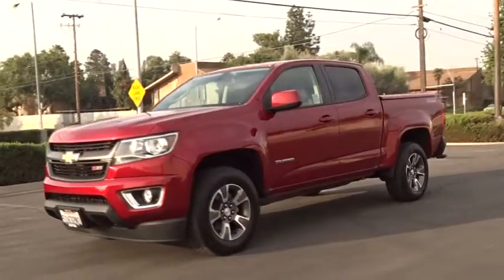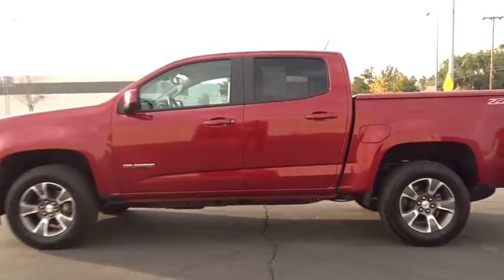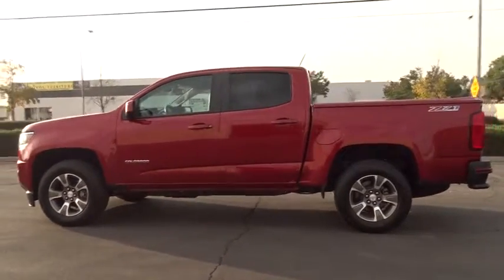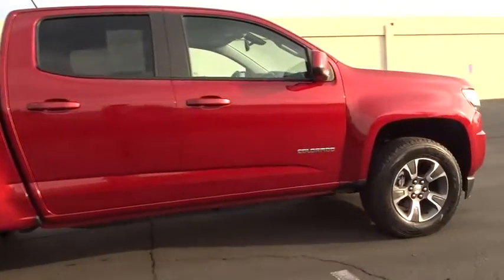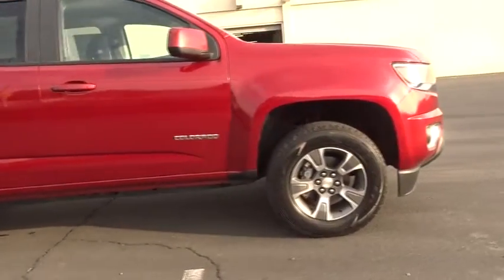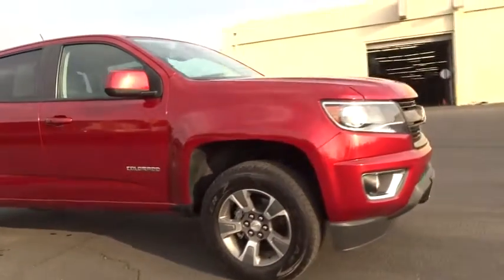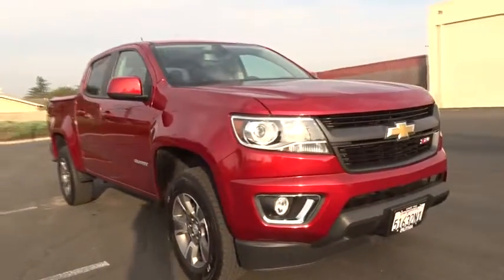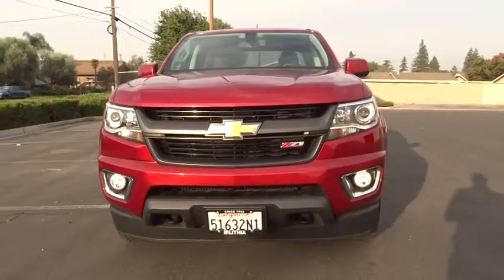2015 CHEVROLET COLORADO Fresno, Bakersfield, Stockton, Sacramento, Central CA F1192008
2015 CHEVROLET COLORADO
2015 CHEVROLET COLORADO 4WD CREW CAB Z71 - Stock#: F1192008 - VIN#: 1GCGTCE31F1192008

FUEL EFFICIENT 24 MPG Hwy/17 MPG City! Heated Seats, 4x4, Alloy Wheels, Remote Engine Start, Back-Up Camera, Tow Hitch, ENGINE, 3.6L SIDI DOHC V6 VVT, AUDIO SYSTEM, CHEVROLET MYLINK, 8 DI... TRAILERING PACKAGE, HEAVY-DUTY CLICK NOW!br /br /KEY FEATURES INCLUDEbr /Heated Driver Seat, Back-Up Camera, Remote Engine Start 4x4, Onboard Communications System, Aluminum Wheels, Keyless Entry, Steering Wheel Controls, Electronic Stability Control, Bucket Seats. br /br /OPTION PACKAGESbr /AUDIO SYSTEM FEATURE, BOSE PREMIUM 7-SPEAKER SYSTEM, TRAILERING PACKAGE, HEAVY-DUTY includes trailer hitch and 7-pin connector, AUDIO SYSTEM, CHEVROLET MYLINK, 8 DIAGONAL COLOR TOUCH WITH AM/FM/SIRIUSXM USB ports, auxiliary jack, Bluetooth streaming audio for music and most phones, hands-free smartphone integration, Pandora Internet radio, voice-activated technology for radio and phone (STD), ENGINE, 3.6L SIDI DOHC V6 VVT (305 hp [229 kW] @ 6800 rpm, 269 lb-ft of torque [365 N-m] @ 4000 rpm) (STD), TRANSMISSION, 6-SPEED AUTOMATIC, HMD, 6L50 (STD). Chevrolet 4WD Z71 with RED ROCK METALLIC exterior and JET BLACK interior features a V6 Cylinder Engine with 305 HP at 6800 RPM*. br /br /EXPERTS ARE SAYINGbr /Great Gas Mileage: 24 MPG Hwy. br /br /VISIT US TODAYbr /Welcome to the Used Vehicles we proudly feature. You'll find an extensive selection of pre-owned vehicles in our inventory. Whether you are looking for a reliable daily-driver or a vehicle suitable for the entire family, we have a substantial selection of cars for every transportation need. Our expert staff is committed to assisting you with an experience which is both comfortable and efficient. br /br /Pricing analysis performed on 10/11/2017. Horsepower calculations based on trim engine configuration. Fuel economy calculations based on original manufacturer data for trim engine configuration. Please confirm the accuracy of the included equipment by calling us prior to purchase. br / Some of our Pre-Owned vehicles may be subject to unrepaired safety recalls. Check for a vehicle's unrepaired recalls by VIN at